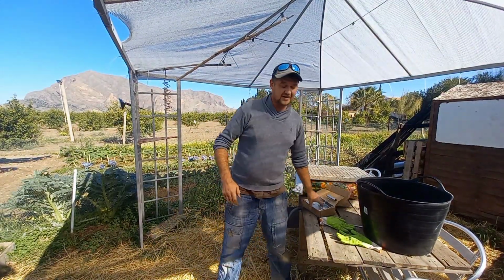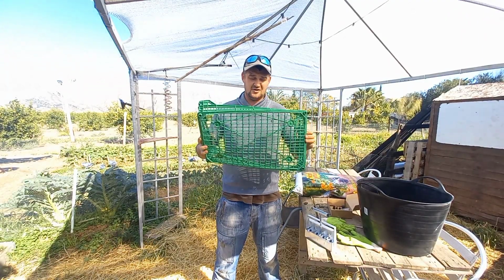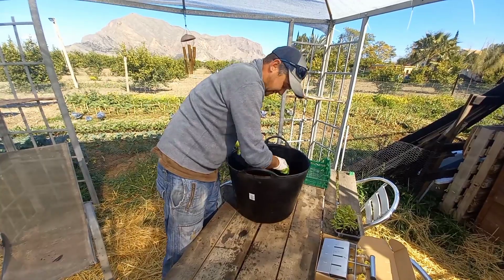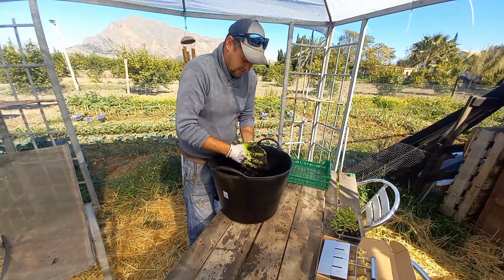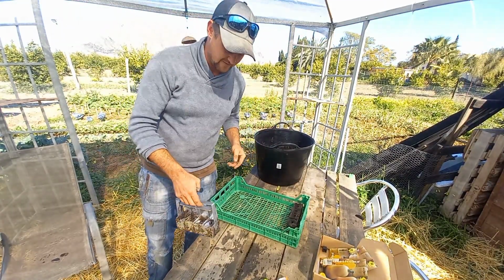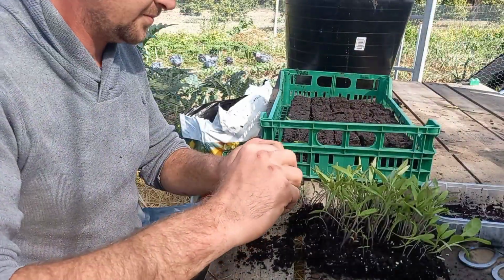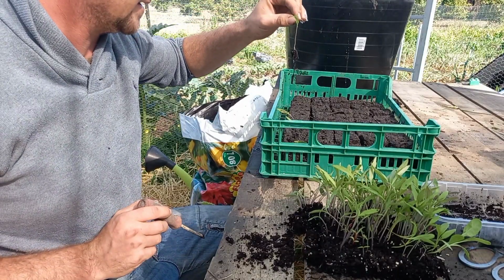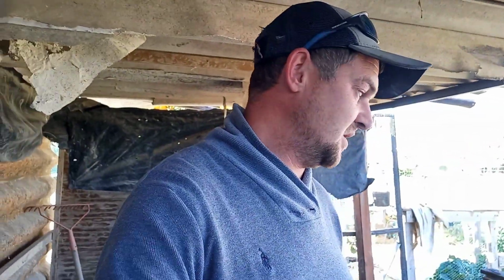No more plastic seed trays |soil blocks from now on |spring 2022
hi everyone

in this video we are showing how we are going to get away from using plastic seed trays and move to soil blocks and how its going to benefit us

we also mention a channel Our Little Plot which I will leave there links for youtube and Instagram blocks

links

amazon link for the soil blocker